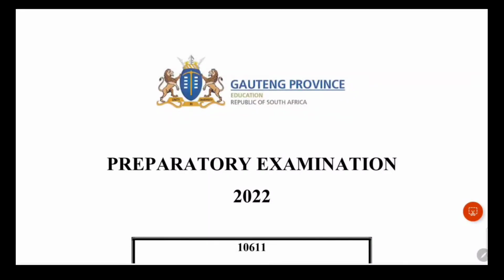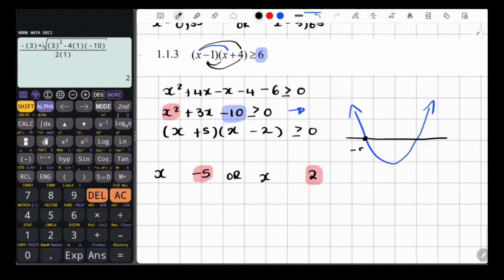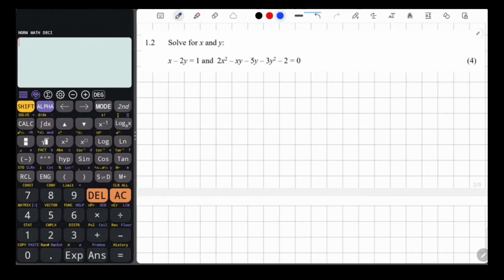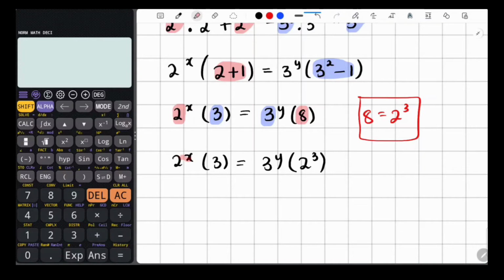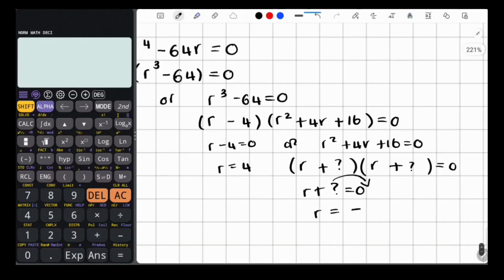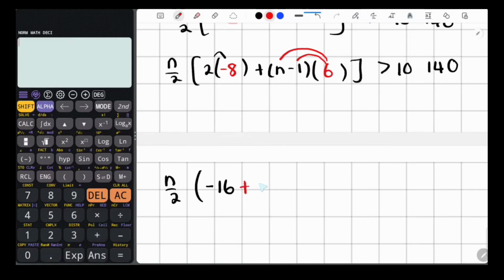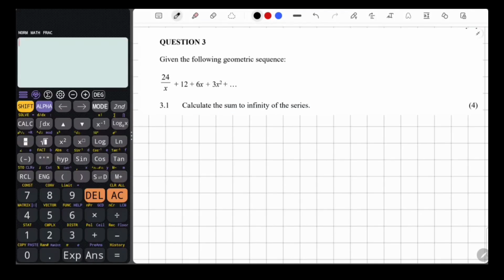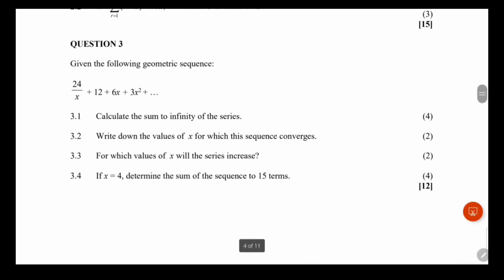Algebra, Sequences, and Series Grade 12 Mathematics Paper 1 Gauteng Pretrial 2022 Question 1-3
Question 1
intro 00:00:00
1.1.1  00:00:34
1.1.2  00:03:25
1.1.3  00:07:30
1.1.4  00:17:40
1.2  00:25:23
1.3  00:34:09
1.4  00:40:10

Question 2
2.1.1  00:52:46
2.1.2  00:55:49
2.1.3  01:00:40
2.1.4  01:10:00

Question 3
3.1  01:15:36
3.2  01:19:15
3.3  01:21:25
3.4  01:26:21